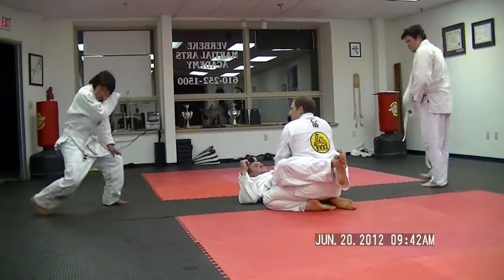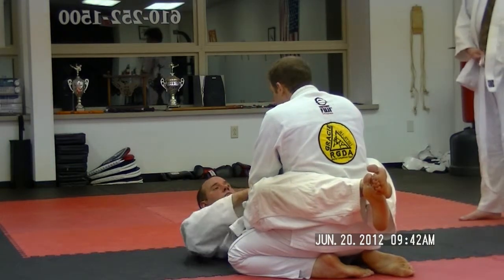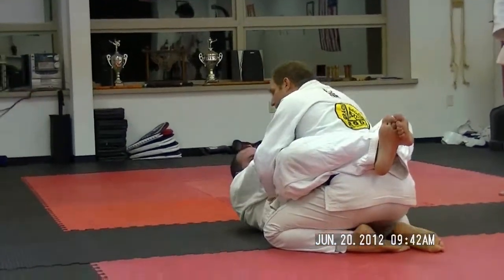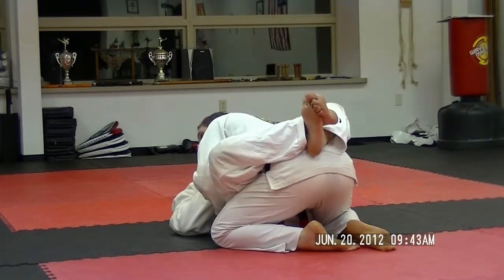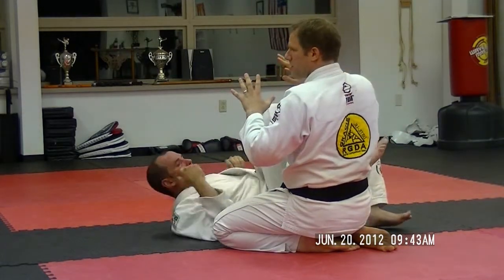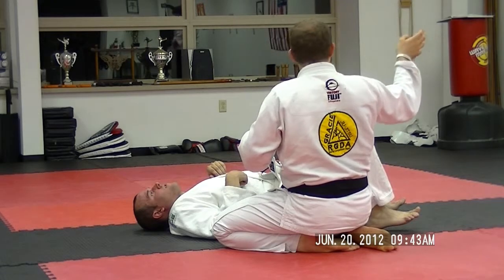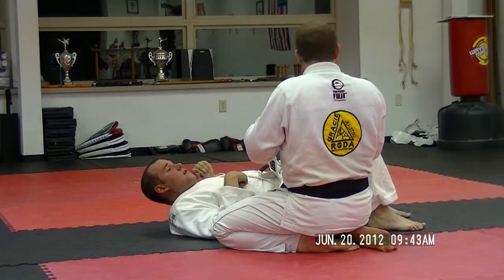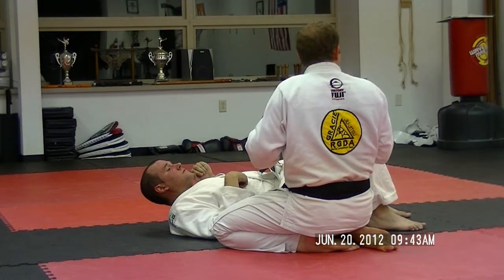COACHING TIPS (20Jun'12)_Passing the Guard / Upa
Coaching Tips_Passing the Guard / Upa